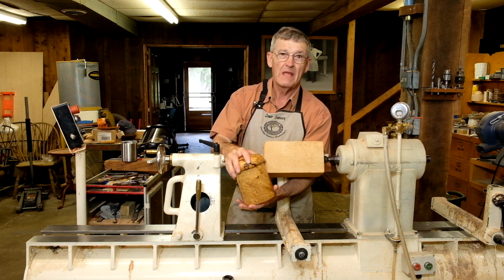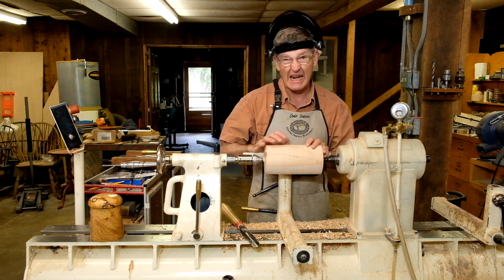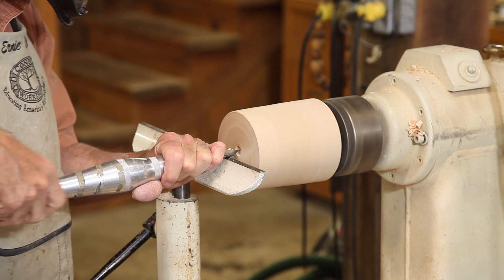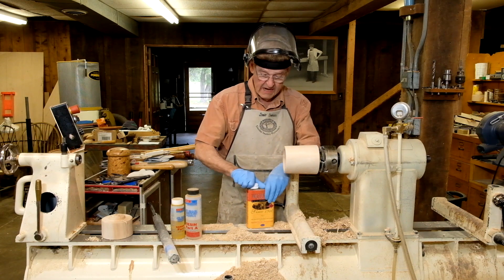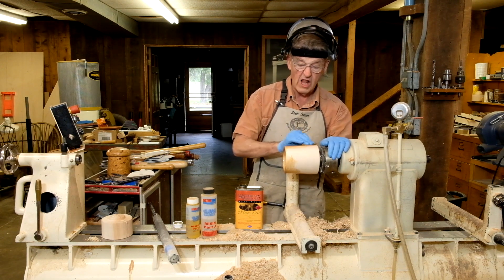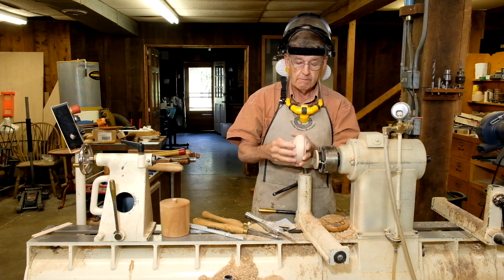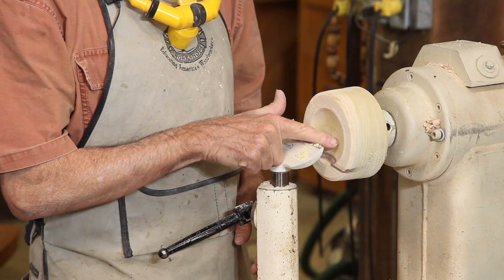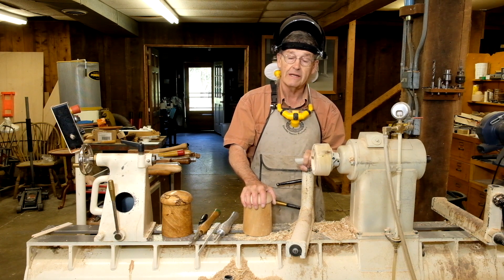Making a Kitchen Canister and Lid | Woodturning Project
Learn how to turn a kitchen canister for storing dry goods, such as coffee or tea. This kitchen canister is a great woodturning project to practice and improve your lathe and spindle turning skills. A storage canister project like this one is called a hollow form. Because the grain runs vertically up and down the canister, rather than across, this is a form of spindle turning. Ernie Conover demonstrates how to use spindle gouges and scrapers to turn the bottom canister and lid.

This project will be featured in the Nov/Dec 2017 issue of Woodworker's Journal.